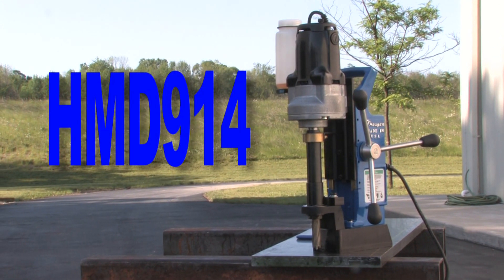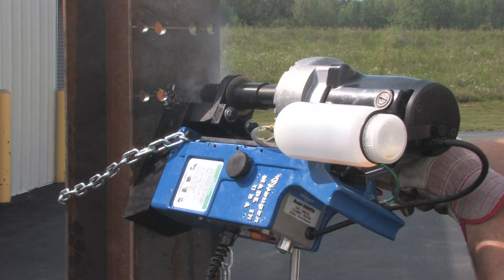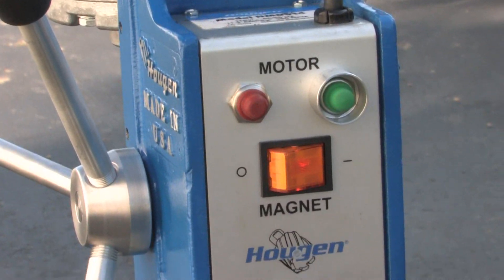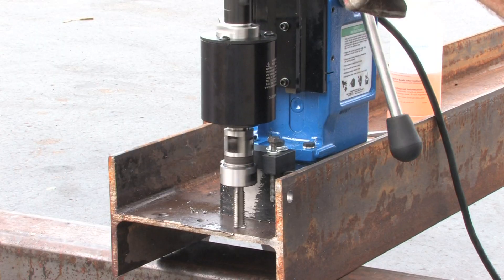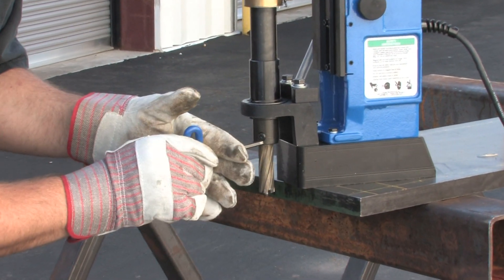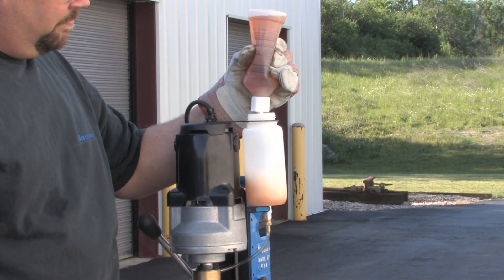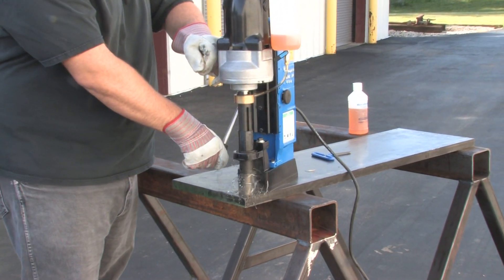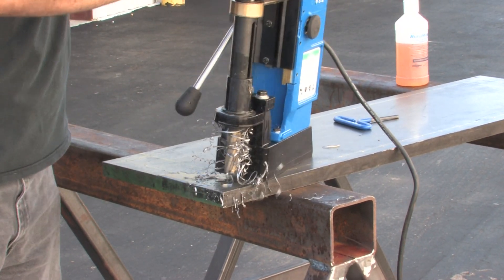Hougen HMD914 Lightweight & Compact Portable Magnetic Drill Presses